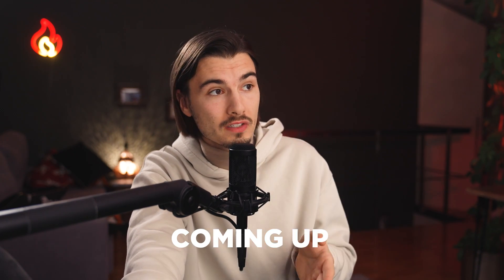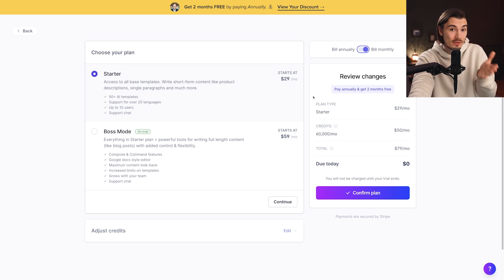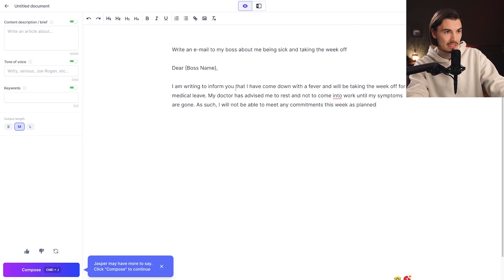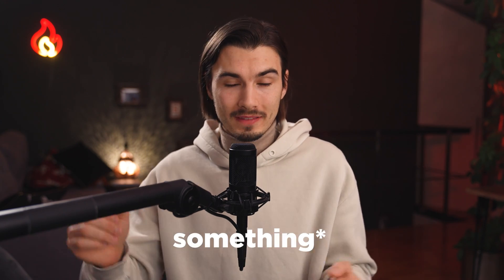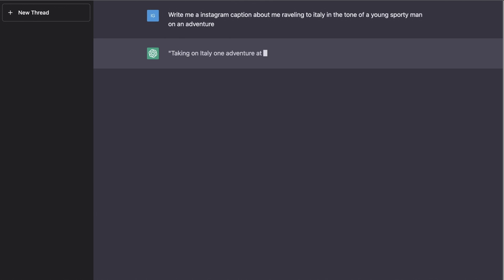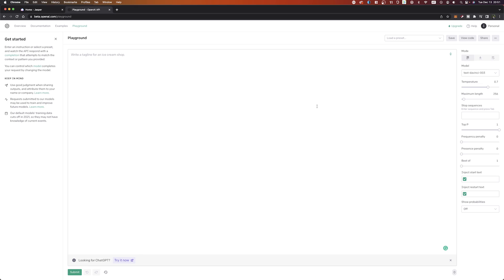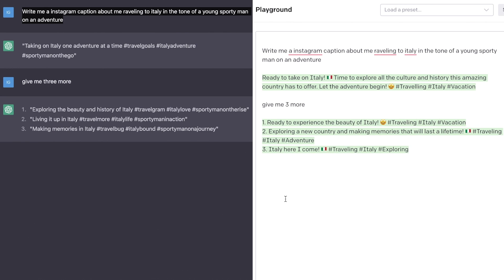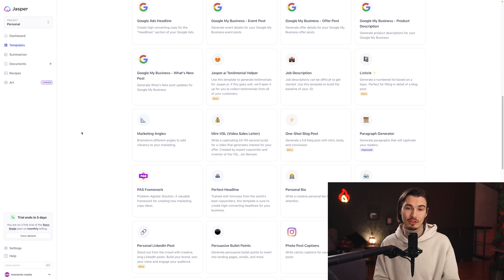Start using more than JUST ChatGPT! (My Alternatives)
Looking to get more out of ChatGPT?

In today's video, I'll be showing you two alternative tools to ChatGPT, my favorite chatbot. Despite being incredibly reliable, ChatGPT has been experiencing some downtime due to high traffic. To avoid any frustration, I've found two free options that work just as well. Both options are easy to set up, just sign up with an email, and you'll be ready to go. I'll be comparing the two to ChatGPT and showing you which one performs better for different tasks.

Prompts:
📝 Write an email to my boss about me being sick and taking the week off.
🛫 Write an Instagram caption about me traveling to Italy in the tone of [insert subject].

Chapters:
0:00 Why try alternatives
0:29 Substitute
2:05 My first option

My Video Equipment:
🔊 Audio Mixer